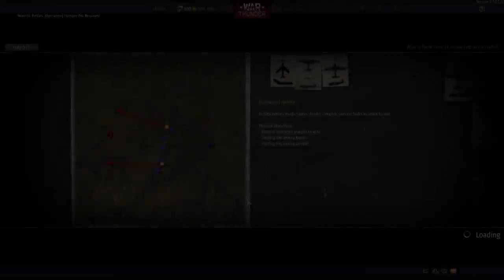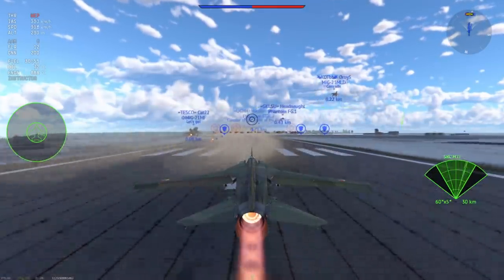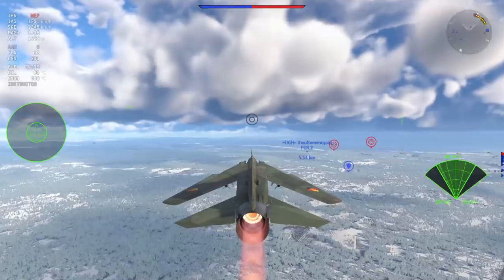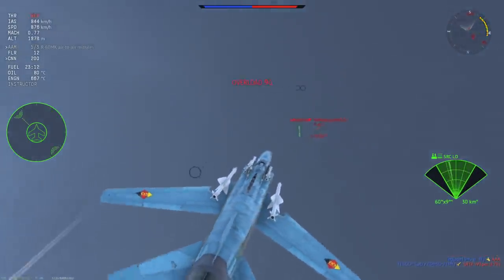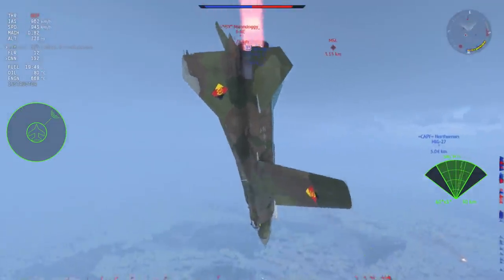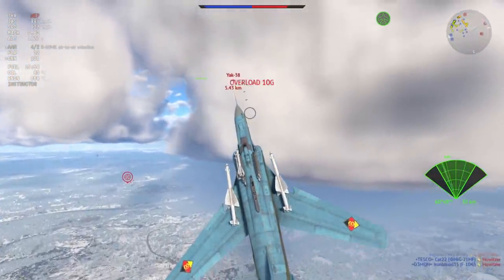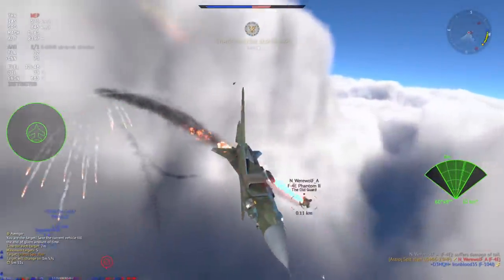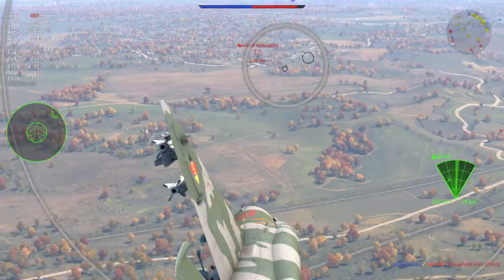Hype And Profits: MiG-23MF (war Thunder)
Idk chief I don't really like it